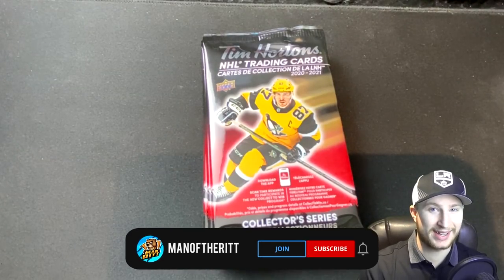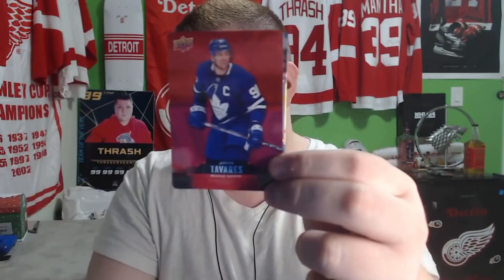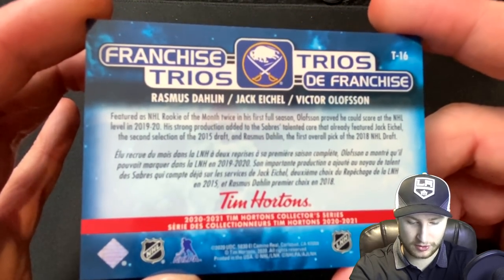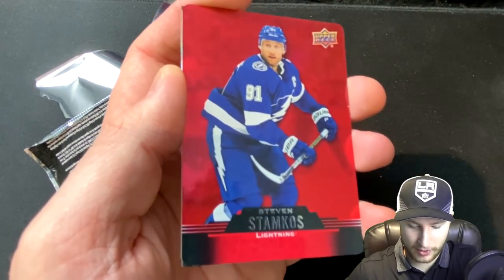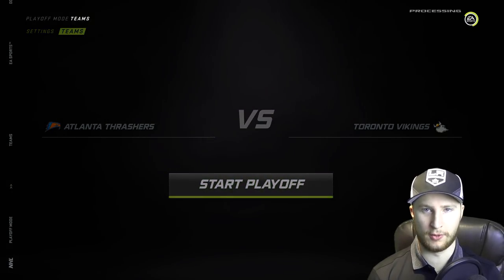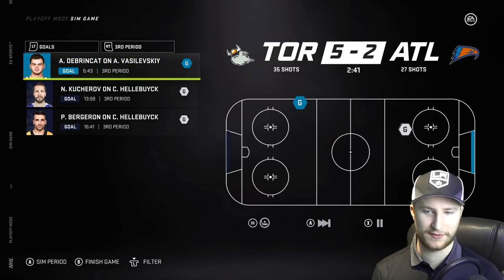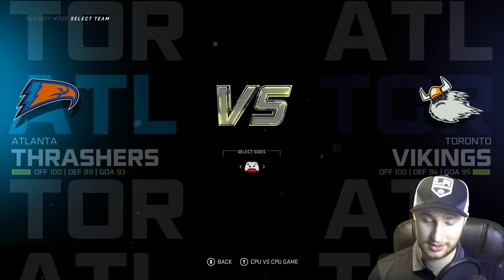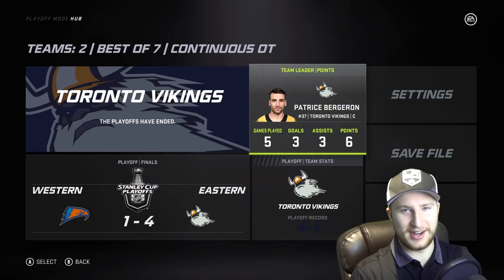TIM HORTONS PACK BATTLES VS THRASH! (NHL 21)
Today I take on Thrash94 in a Tim Hortons to NHL 21 pack battle! Also checkout Thrash's channel